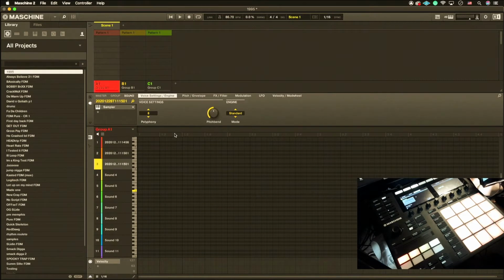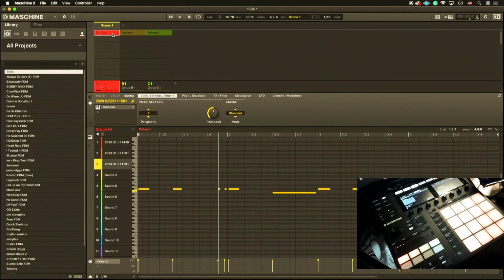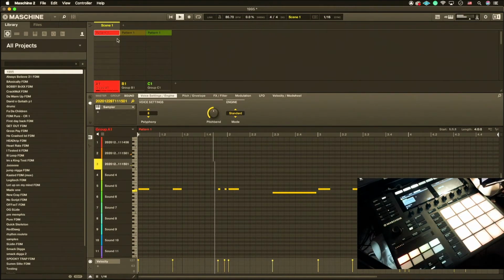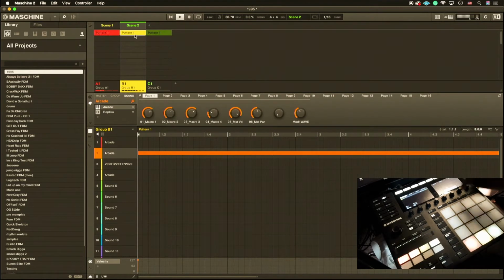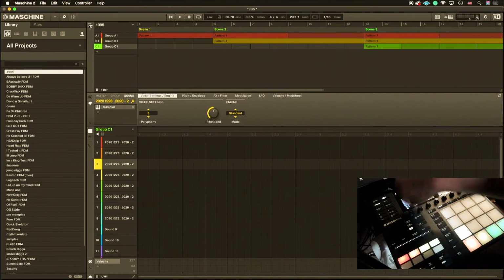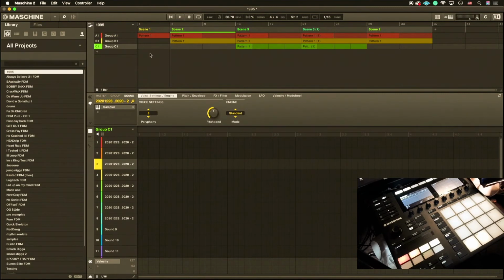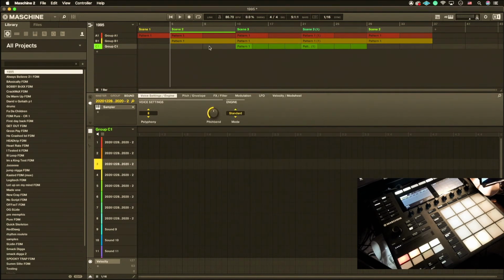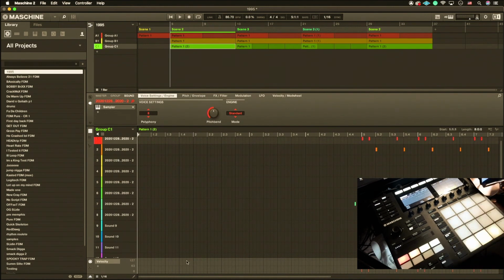How to use the Arranger Window Native Instruments Maschine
Free Soundkits!!!
- Fill out the form. and Type "MoPhatt" in the message box.